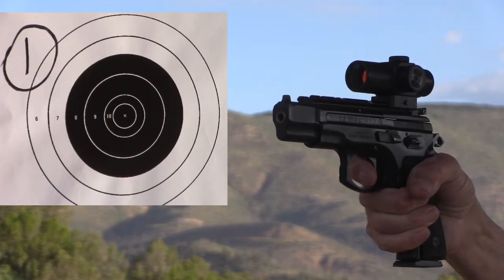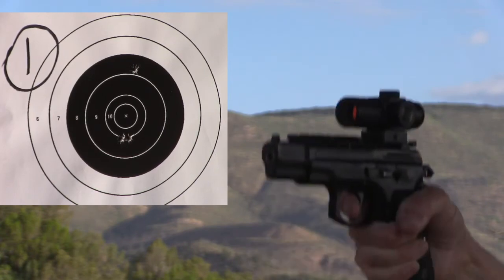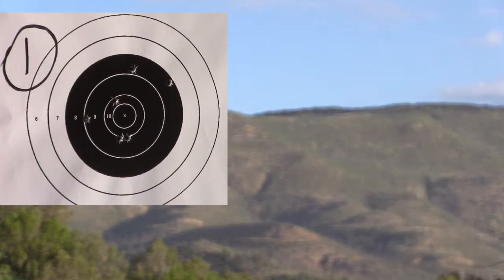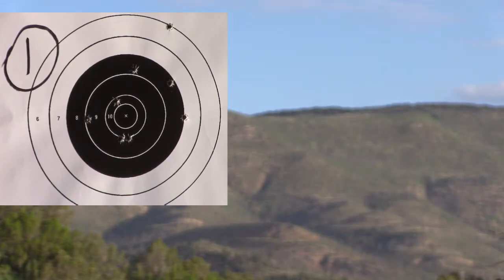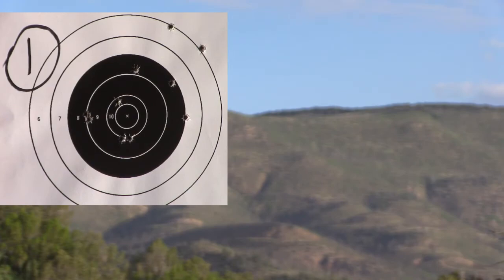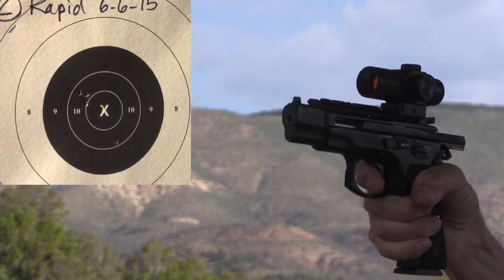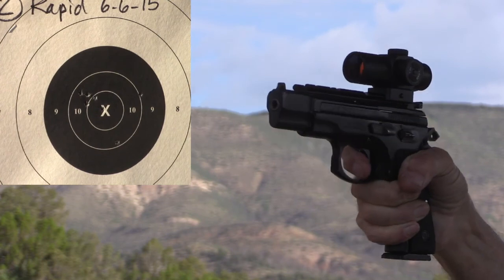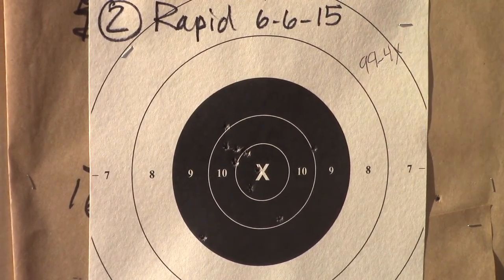Pistol Range 6 6 15 Ruidoso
June 2015 CZ Forum challenge target then a 99-4x rapid fire bullseye practice target